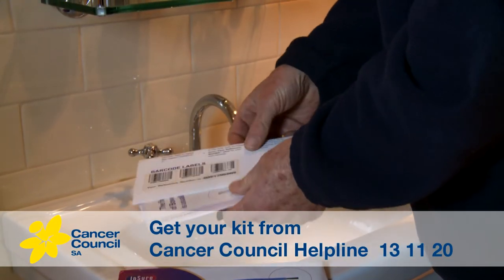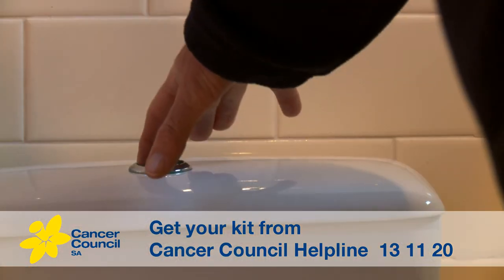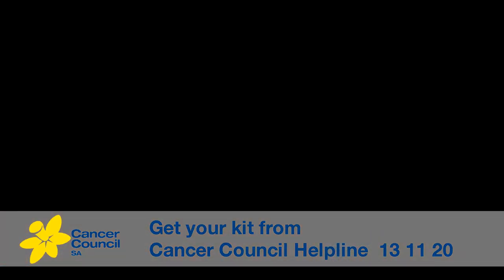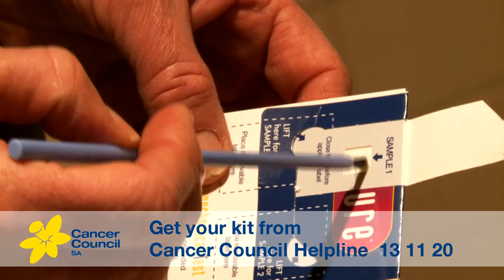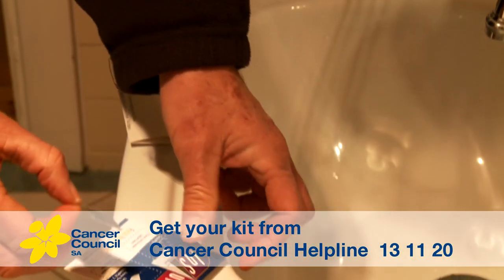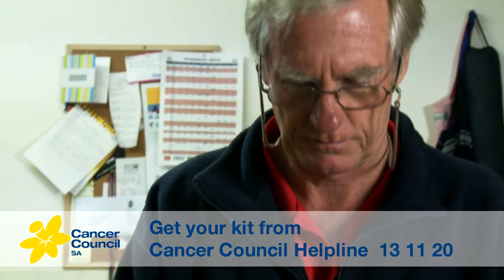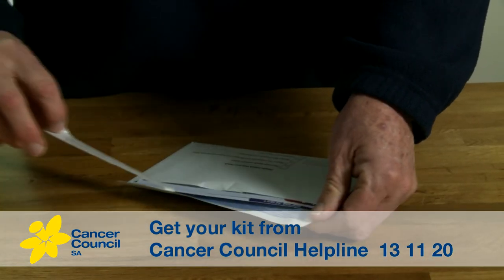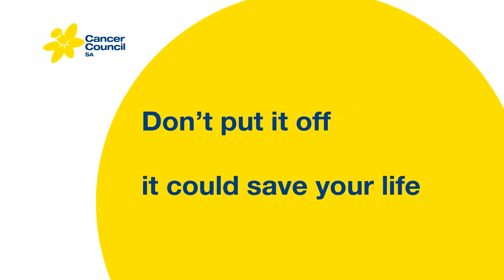John in the john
Bowel cancer is the second biggest cancer killer. John shows you an easy test that could save your life.